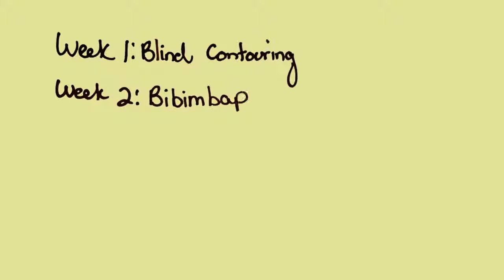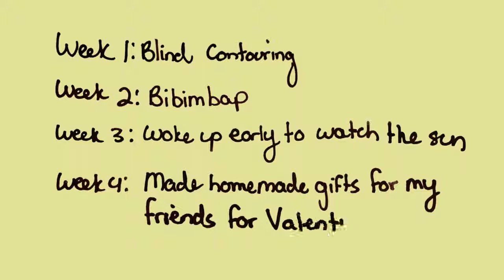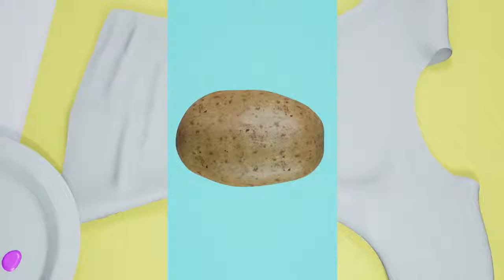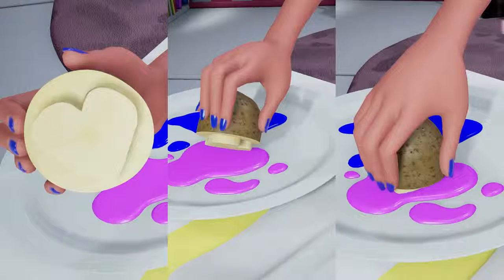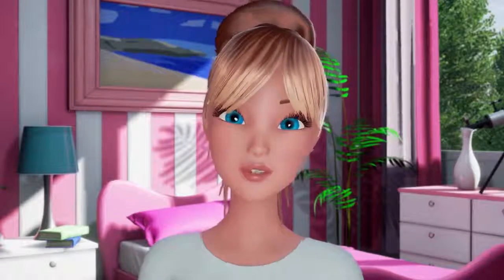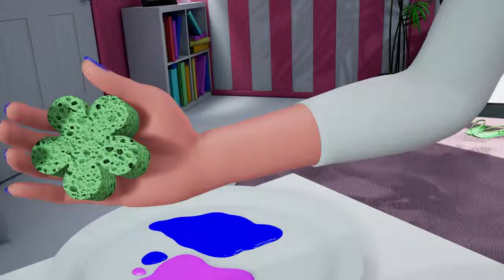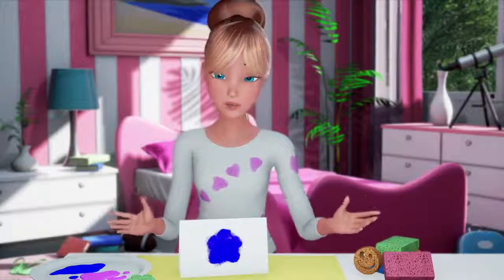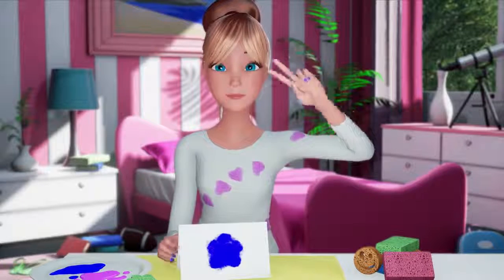Barbie Vlog #10 Valentine's Day DIY Gifts Barbie